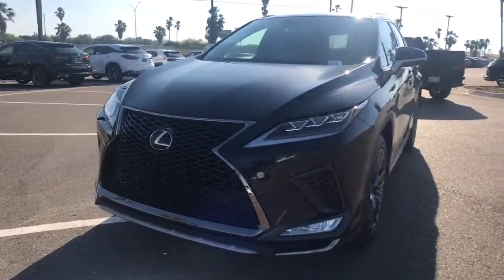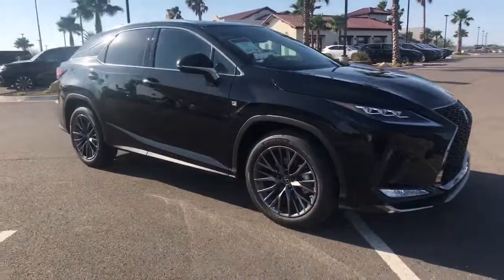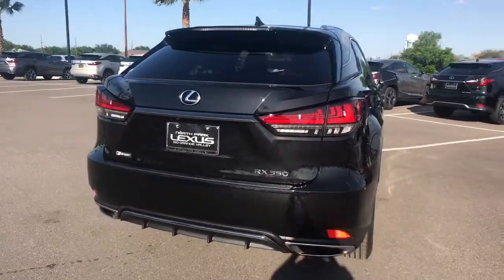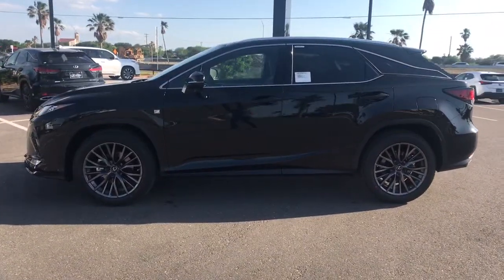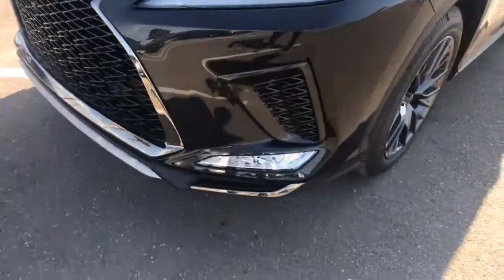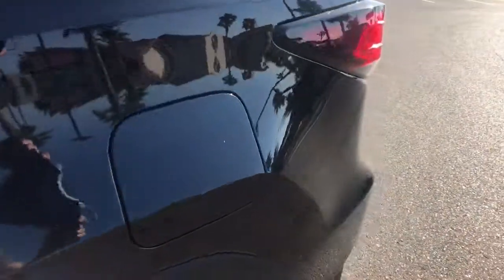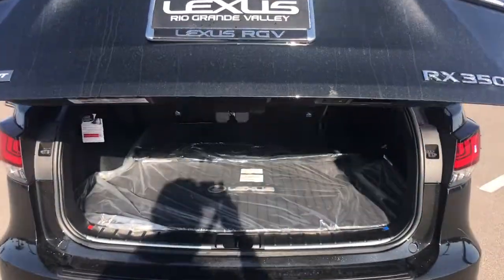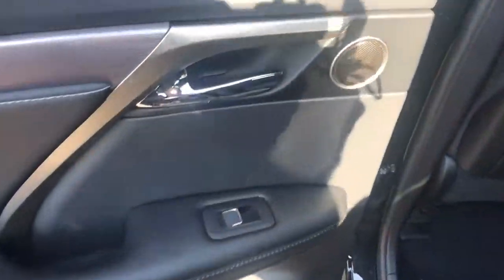2021 LEXUS RX McAllen, Corpus Christi, Brownsville, Harlingen and Laredo, TX 8R288799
Caviar New 2021 LEXUS RX available in McAllen Texas at North Park Lexus Rio Grande Valley. Servicing the Corpus Christi, Brownsville, Harlingen and Laredo, TX area.
2021 LEXUS RX RX 350 F SPORT Handling - Stock#: 8R288799 - VIN#: 2T2YZMDA5MC288799

To forge an even greater connection to the road, the suspension on the RX F SPORT models was exclusively tuned for exceptional performance. In addition to the F SPORT-tuned suspension, you can now get the RX F SPORT with the Handling Package to deliver thrilling handling, linear steering feel, and a ride as smooth as it is stylish. Learn more about the RX F SPORT at North Park Lexus RGV. Contact our sales team today!